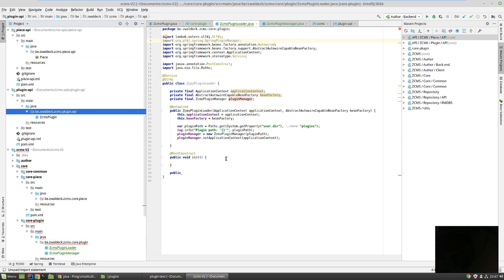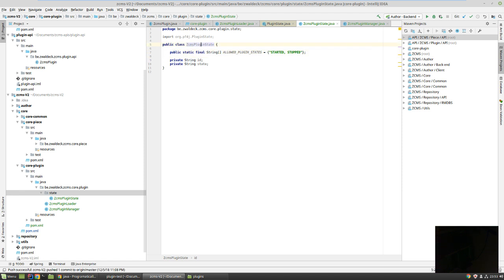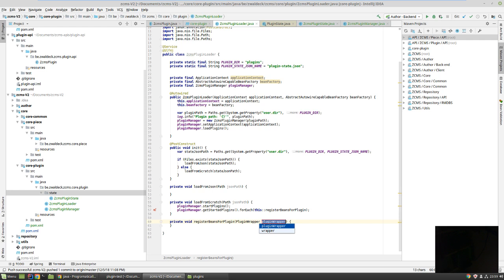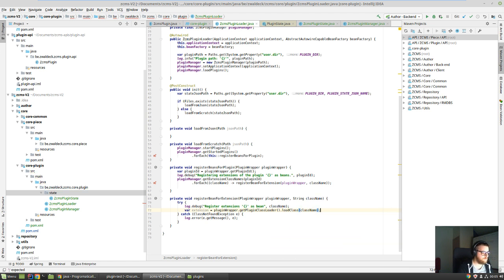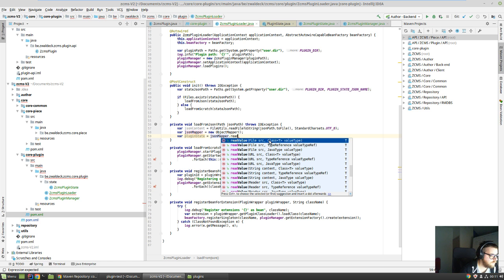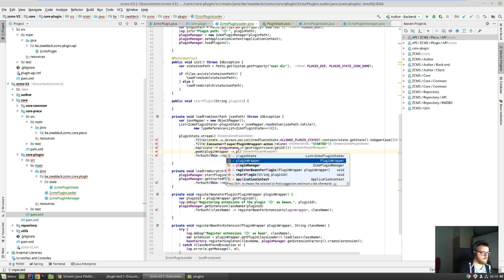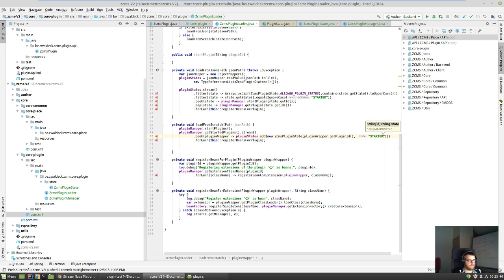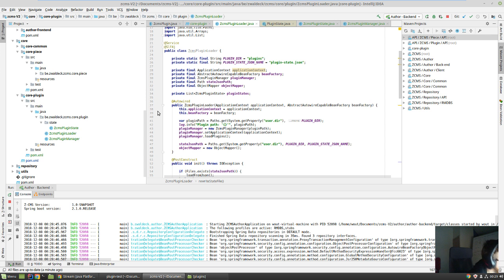Create a CMS in Java [Plugin System] | Spring | Angular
Hi,

I'm zwaldeck a Full stack developer with a passion to learn new things. In my streams you can interact with me via the chat. I will try to answer all your questions.

In this tutorial series I am going to try to teach you guys how to create a Java CMS.

Technologies we will be using:
 - Spring
 - Angular